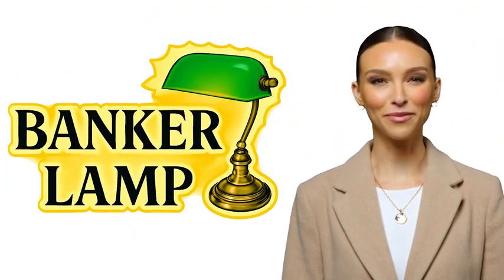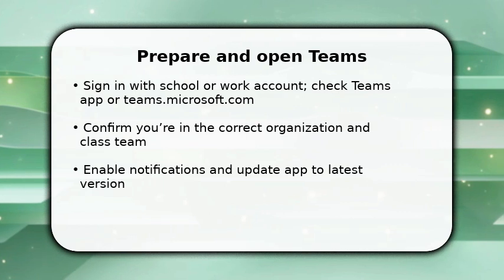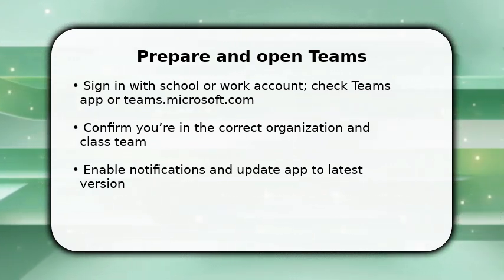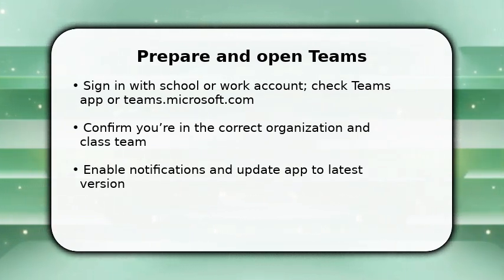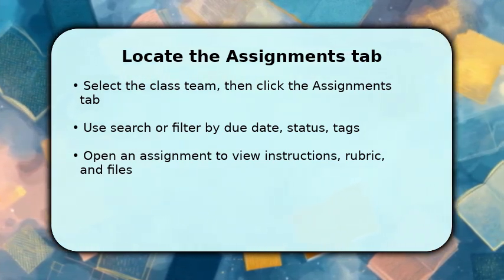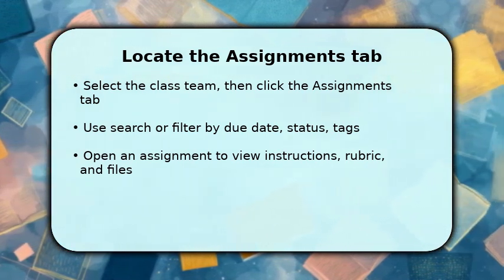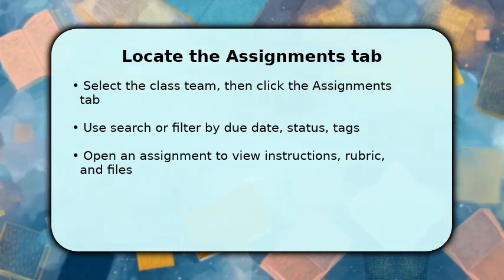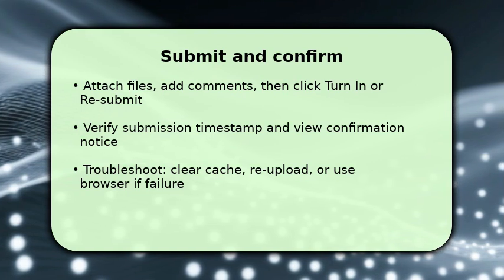How to Find Assignment in Microsoft Teams (full Guide)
Discover the ultimate guide to locating and managing assignments within Microsoft Teams. This comprehensive video tutorial will walk you through each step, ensuring that whether for work or study purposes, finding your tasks is quick and efficient.